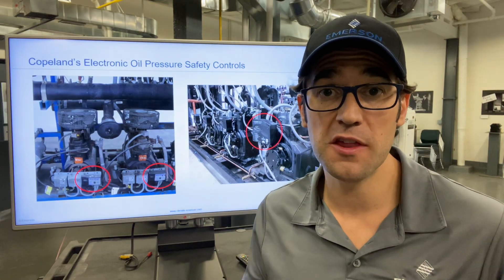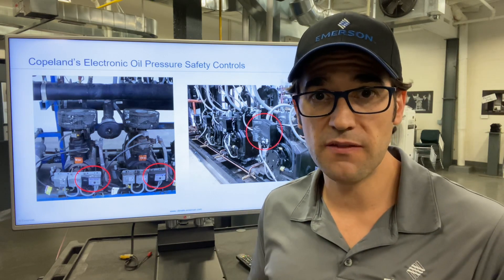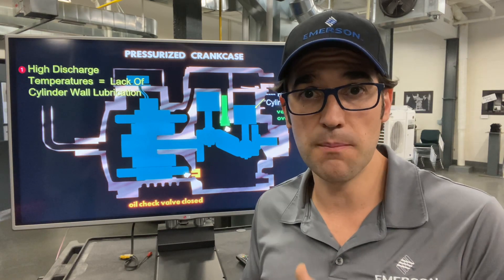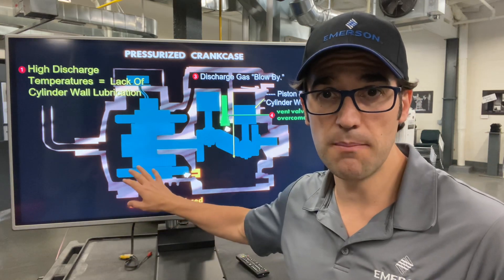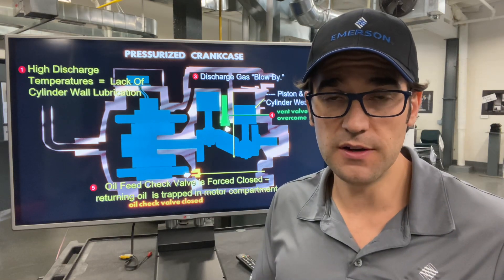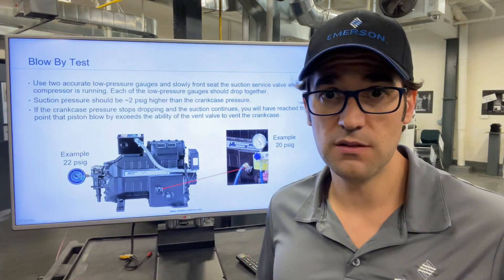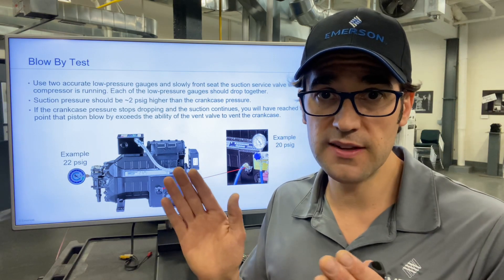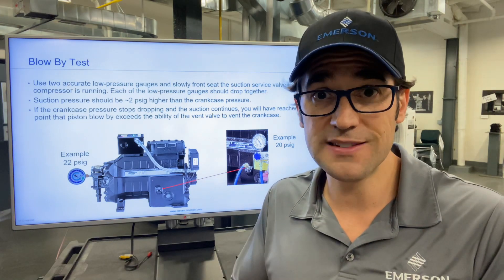Blow By Explained for Refrigeration Compressors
When you get multiple calls to a store and the oil safety device like a Sentronic or CoreSense Protection is tripped and goes into alarm, on the same compressor that is not a nuisance trip.  There is usually a reason it trips, and it is our job as refrigeration professionals to figure out what causes this alarm.
High discharge temperatures are very common in supermarket applications and when you have high discharge temperatures that start to thin the oil. When the oil is thinned it starts to lose its lubrication properties and you can start developing wear on pistons, rings, and cylinder walls.
To check a Discus compressor for a pressurized crankcase, compare the crankcase pressure to the suction pressure.  If the crankcase pressure is higher than the suction pressure it would indicate blow-by.  Typically this is the result of worn piston rings.  However, a system using an oil float or discharge oil separator that is stuck open would also cause an increase in the crankcase pressure.
What you need to do is safely remove all the gas from the compressor and lockout the electrical, pull off the head or heads of the compressor, and check for any wear that could potentially be causing this.